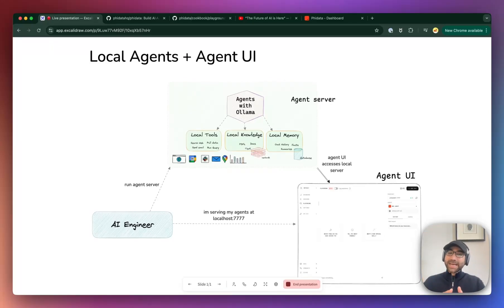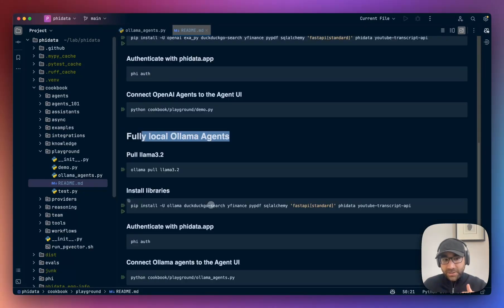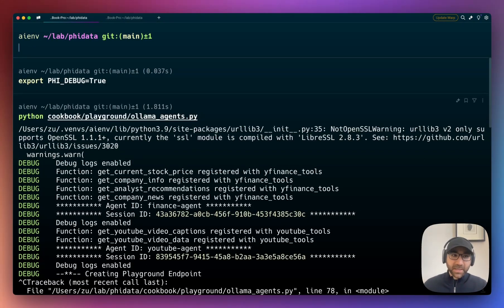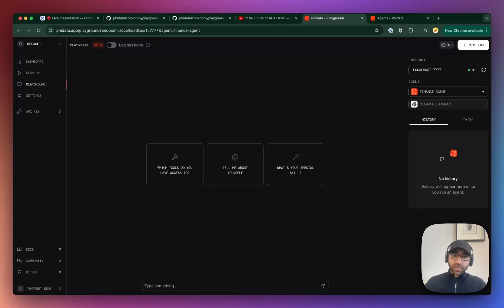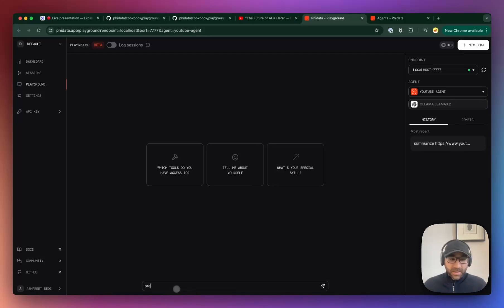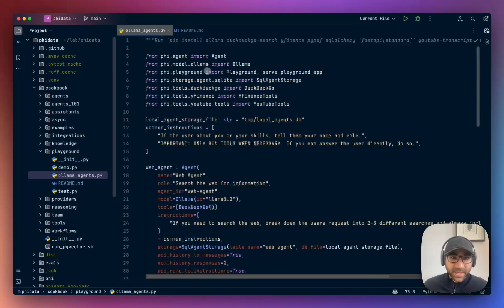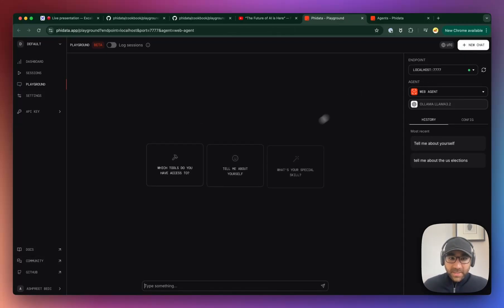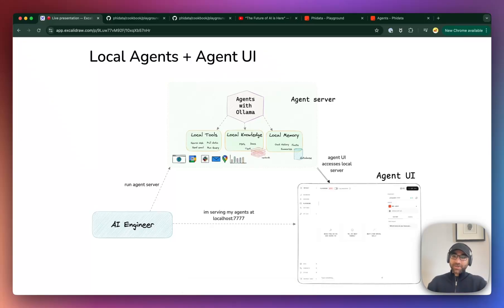Fully local Agents with Ollama + Agent UI ✨ | Phidata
Fully local Agents with Ollama + Agent UI ✨

Raw video testing local agents running llama3.2 and Agent UI. This is 3b model so don't expect good results. Testing with 8b model coming soon.

🏆 Pros: local, private and free 🫡
⚠️ Cons: works 30-50% of the time 🤷‍♂️